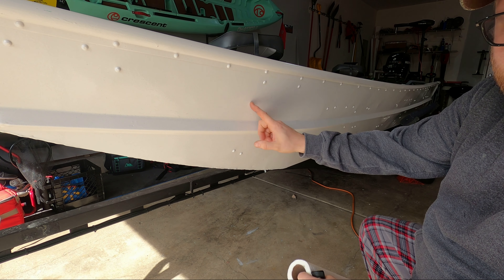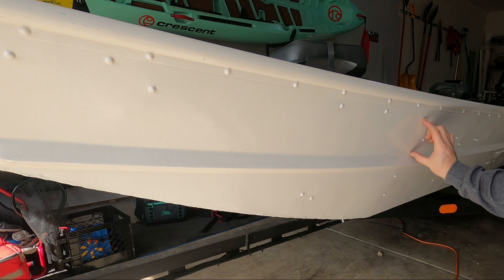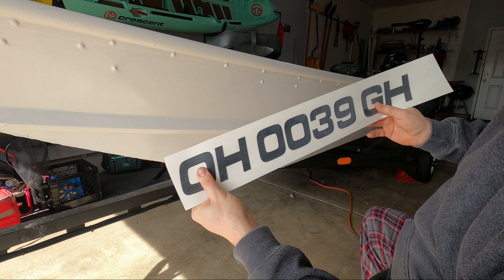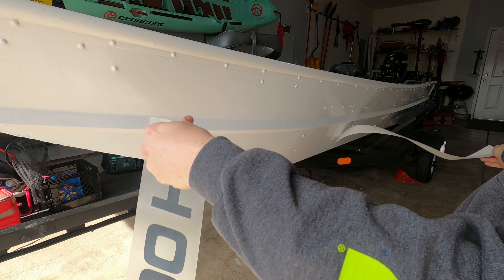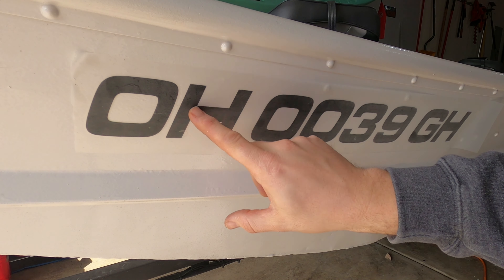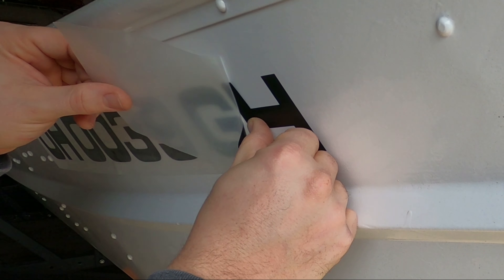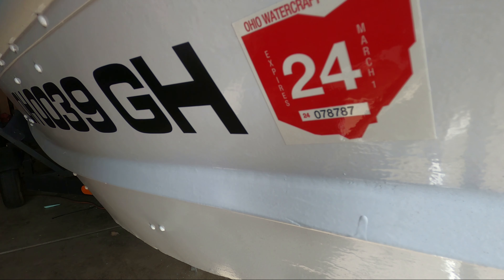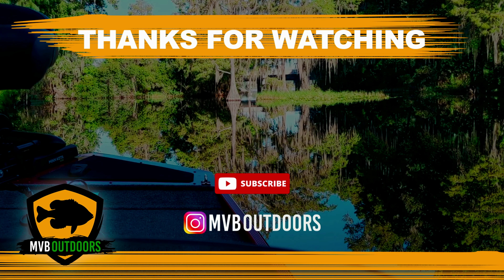HOW TO APPLY BOAT REGISTRATION NUMBER VINYL DECALS - Jon Boat Build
- You guys voted and I agreed, registration numbers were cut and applied marking the final item I needed to be water legal. In this video I go over how to properly prep and apply a vinyl decal.

If you guys were interested in purchasing a decal from us, you can find them on our Etsy store